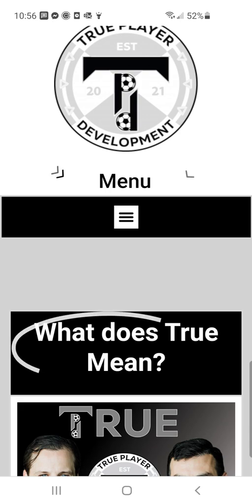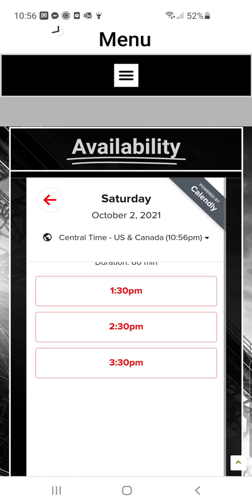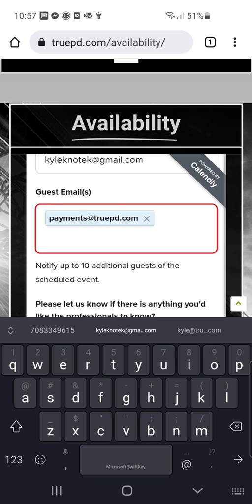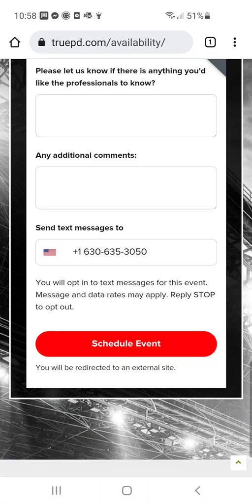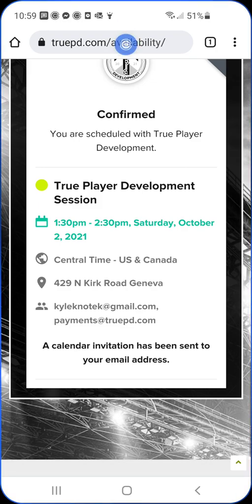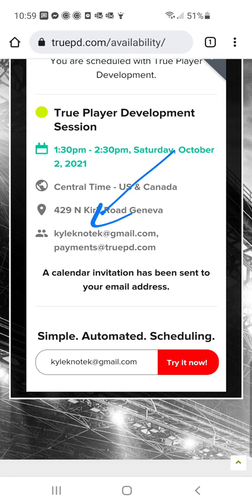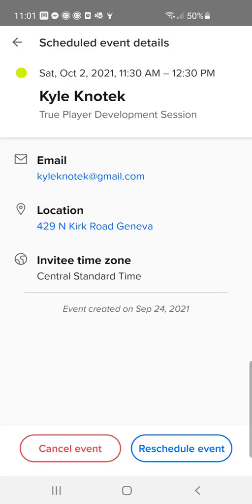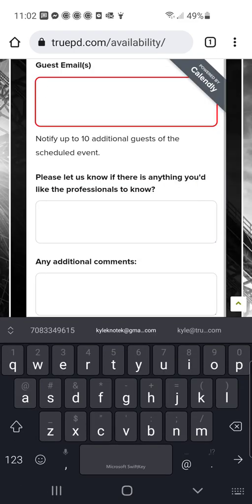True PD Scheduling Tutorial